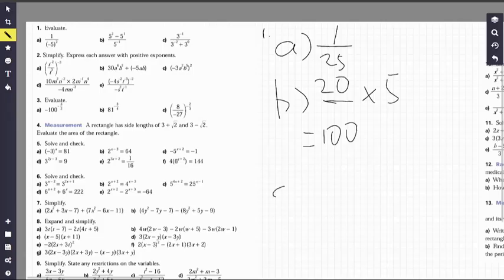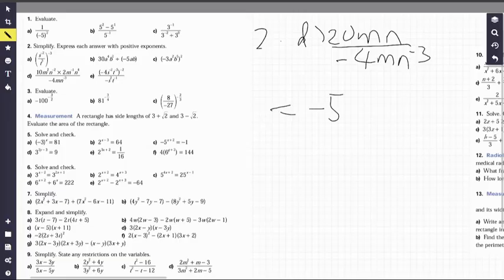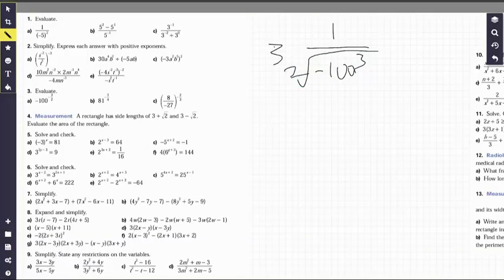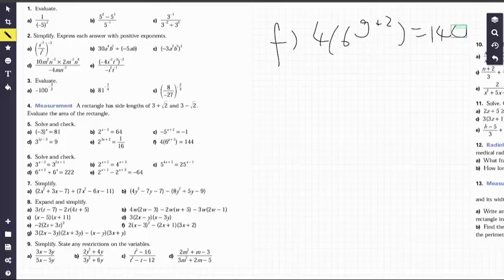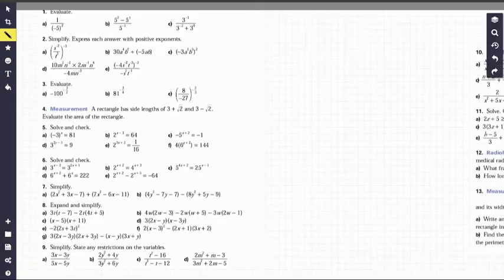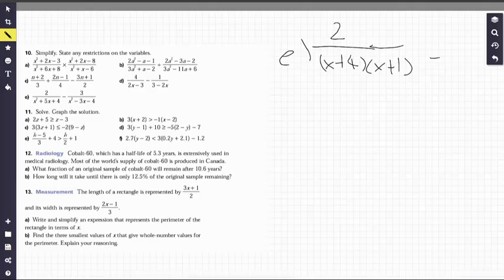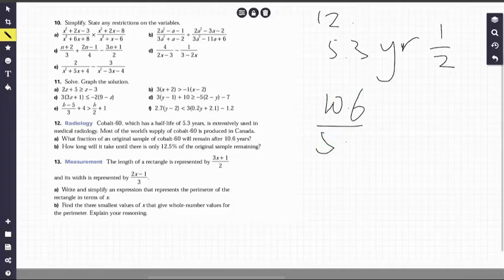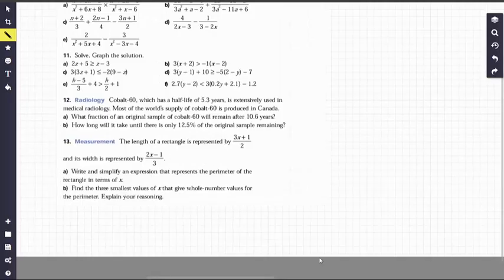MCR3U - Unit 1 The Introduction to Functions FULL UNIT REVIEW. (Grade 11 Mathematics)